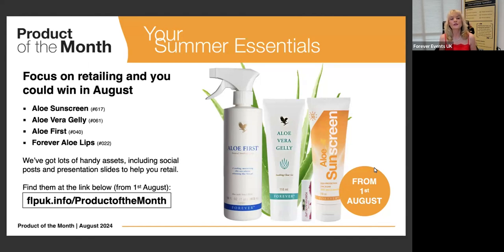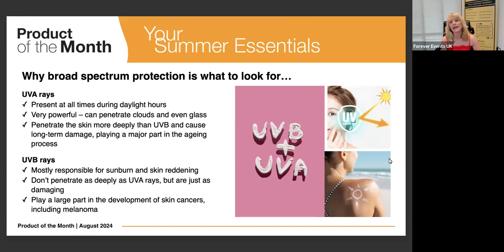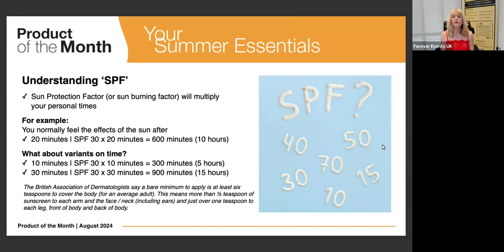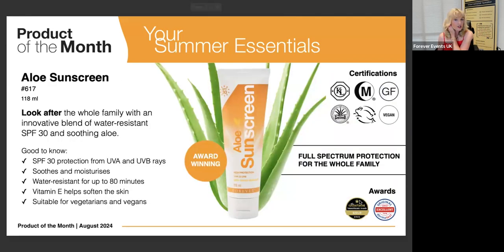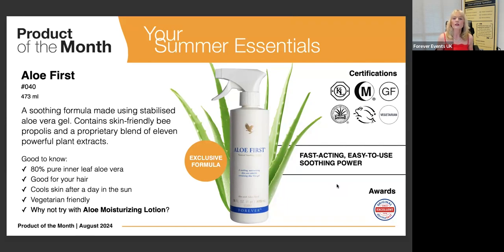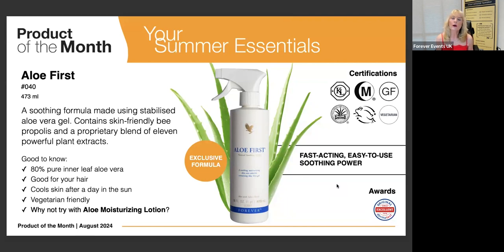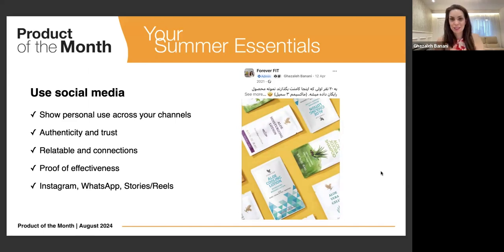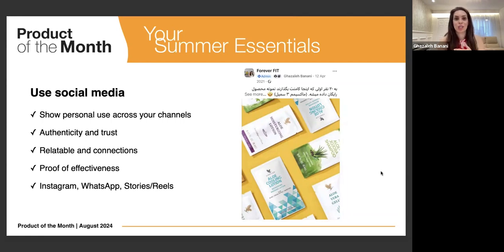Your Summer Essentials: Forever Living